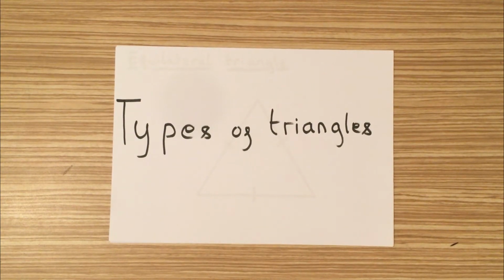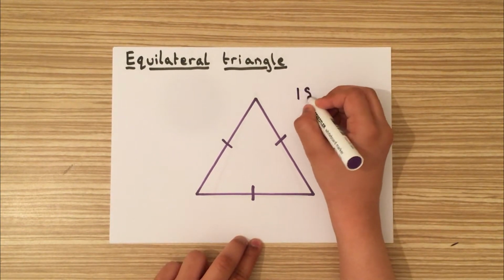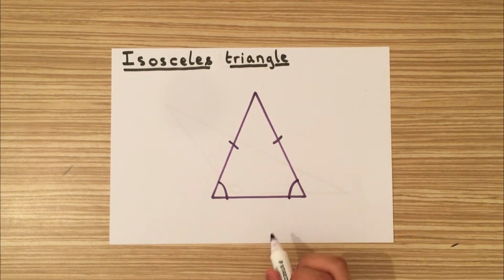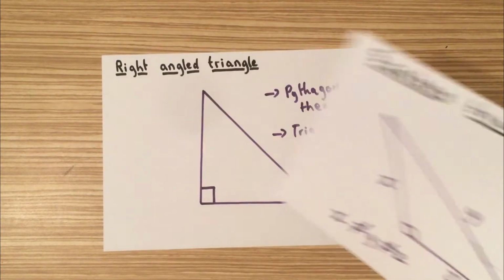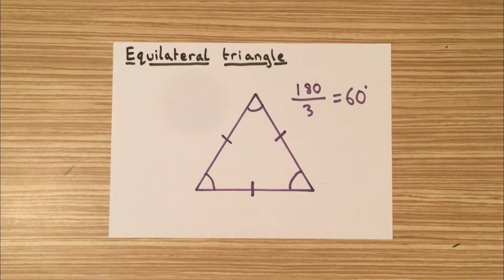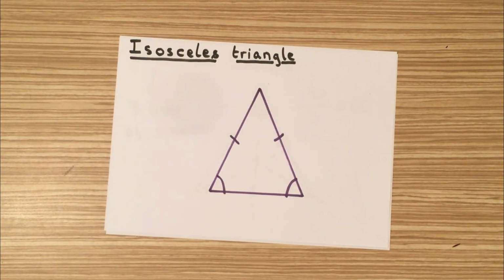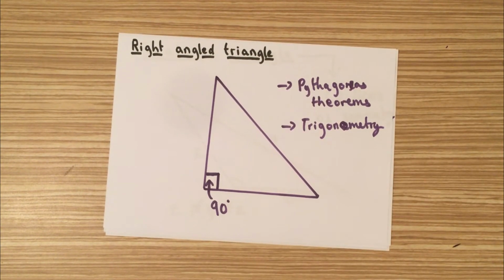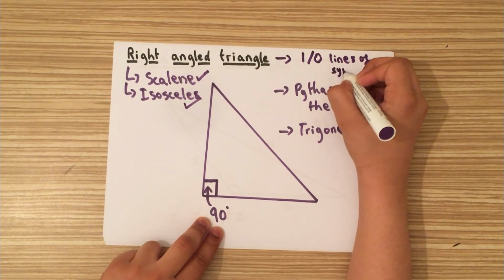Types of triangles - EduChamp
Types of angles - EduChamp

Hey Guys,

This video explaining the names and properties of the different types of triangles. Equilateral triangles, isosceles triangles, scalene triangles, and finally right-angled triangles are explained. There are also several exam style questions - Ideal for primary, secondary and GCSE revision.

If you have enjoyed this video and want more videos like this, then please make sure to subscribe and turn on the notifications bell to always get notified whenever I upload another video.